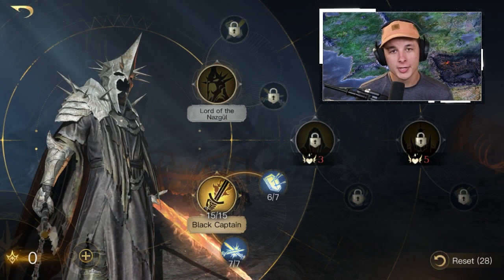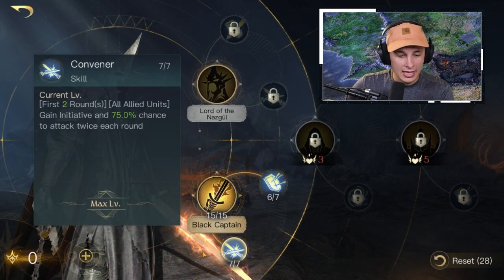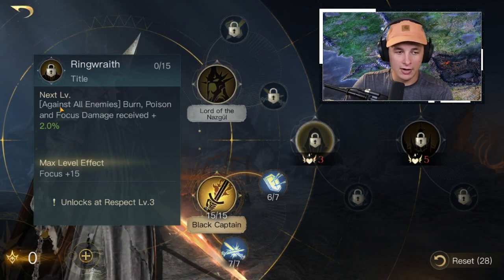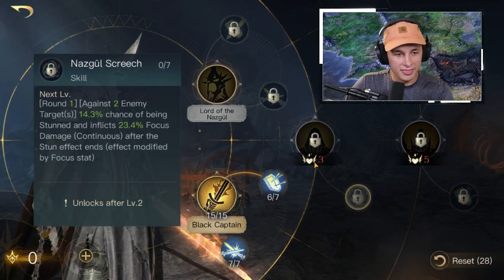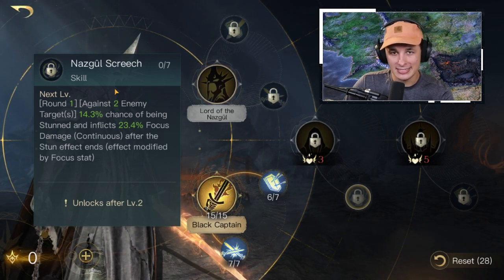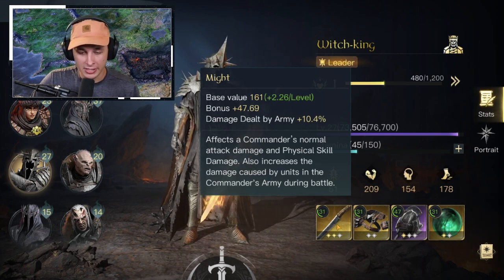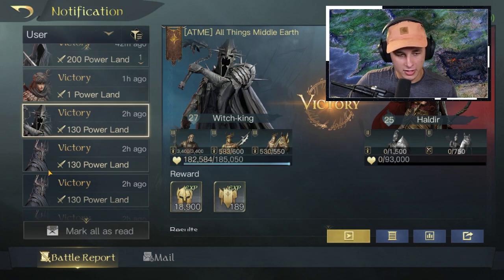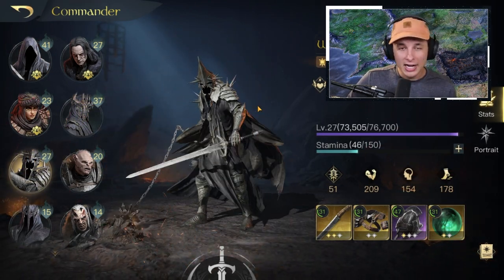Lotr: Rise to War - The Witch King (Commander Review)